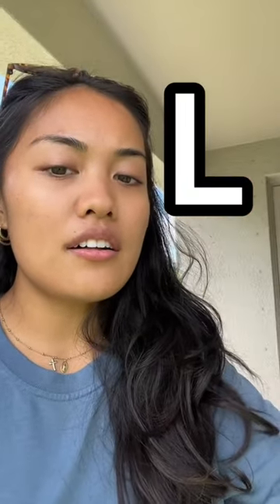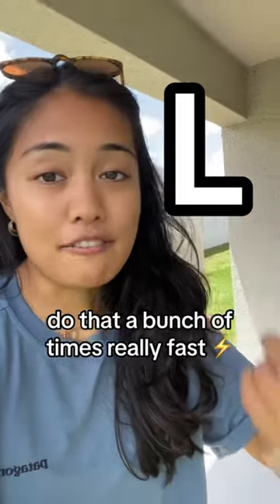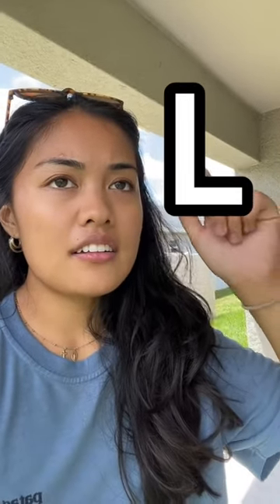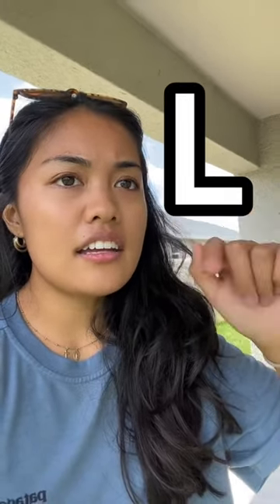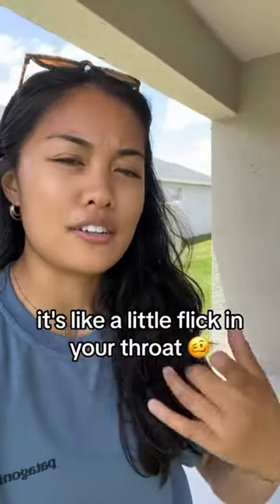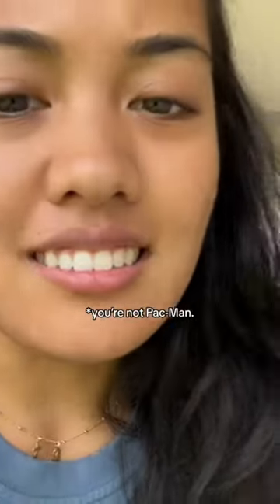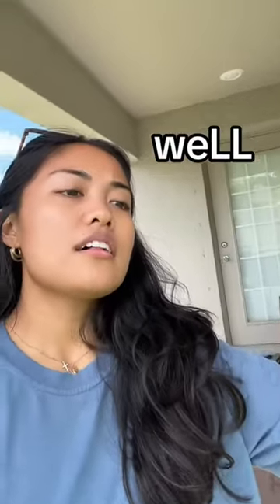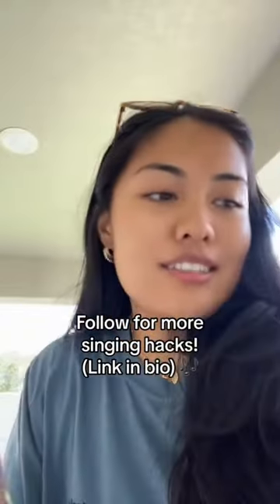How I Learned To Control My Voice 😱